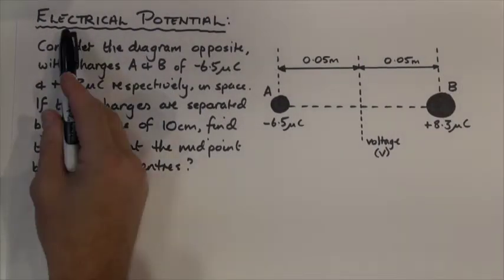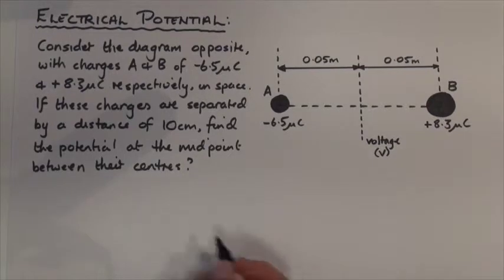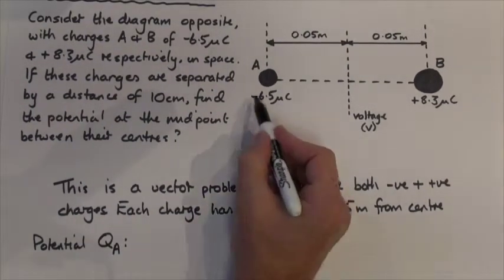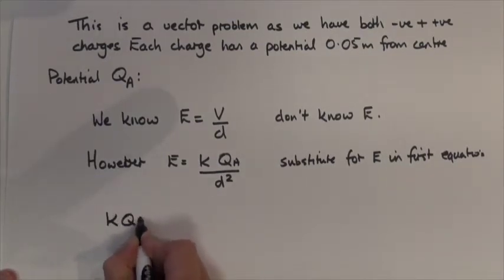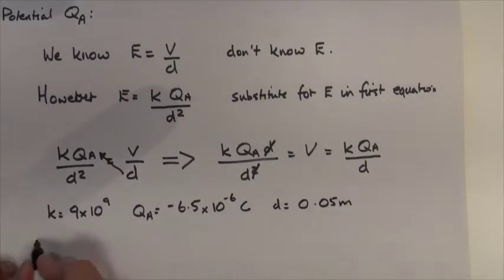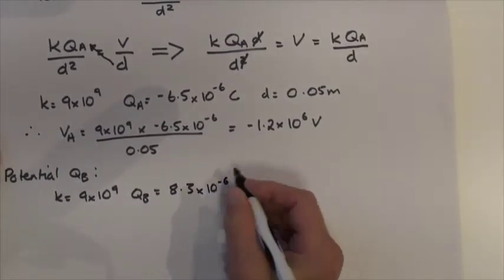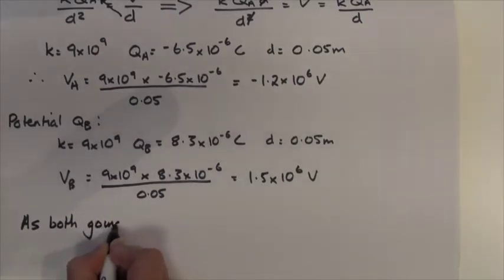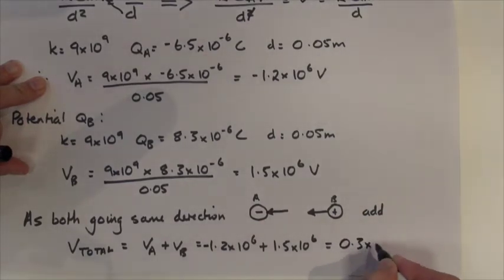Electrical Potential Problem